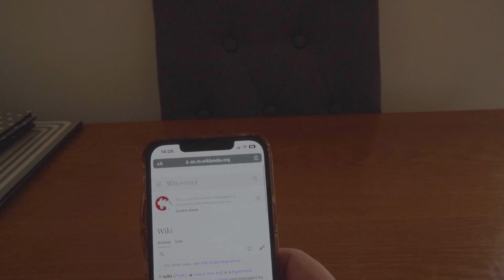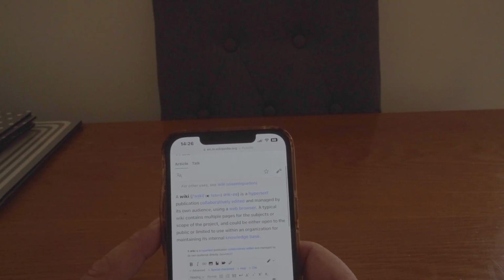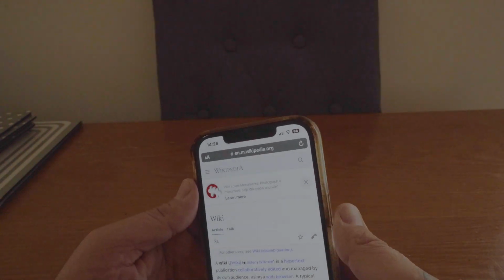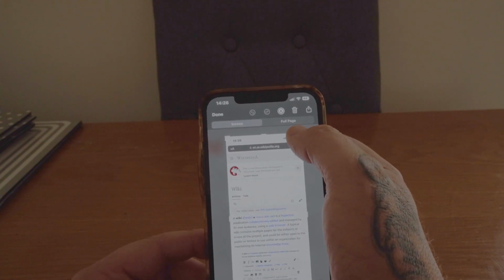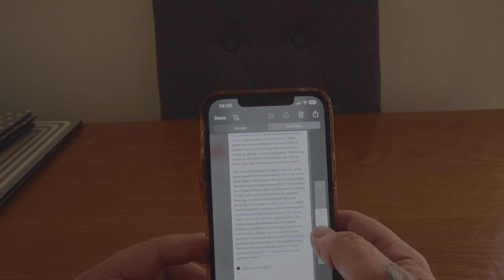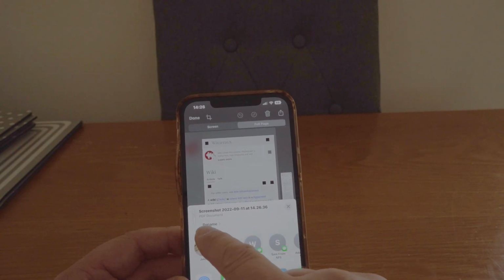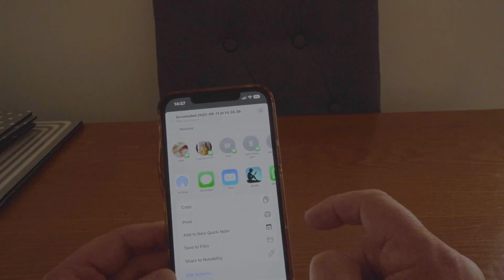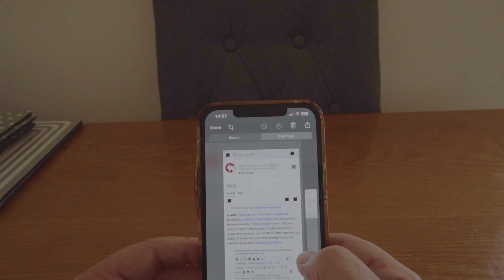iPhone features you didn't know about!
learn how you can zoom in on you screen with just a tap of you fingers, and have you ever wondered how to save a website as a pdf?